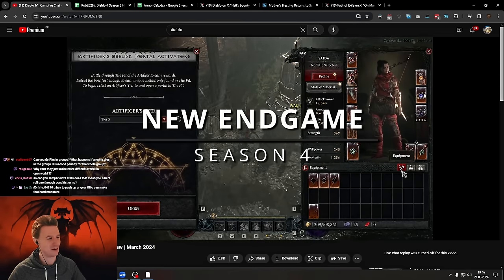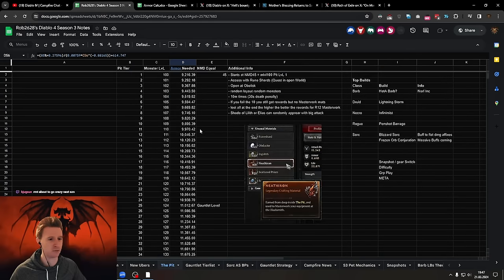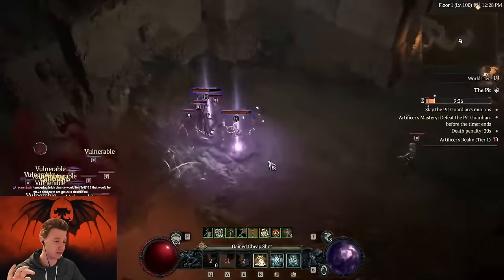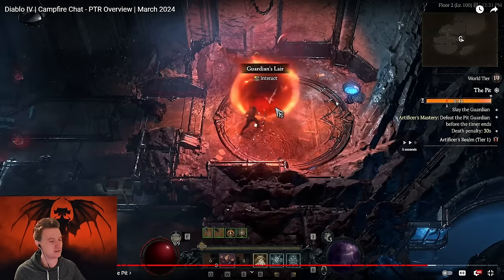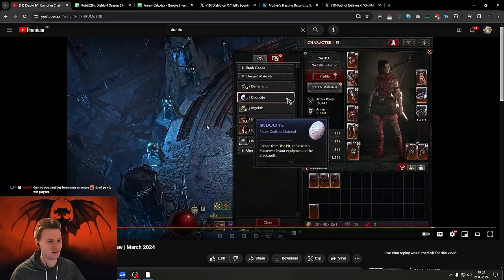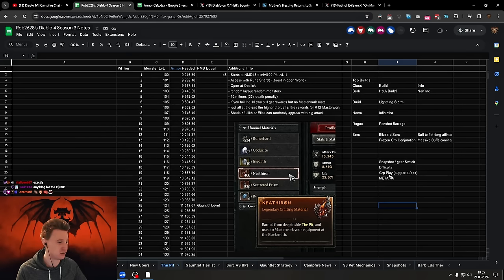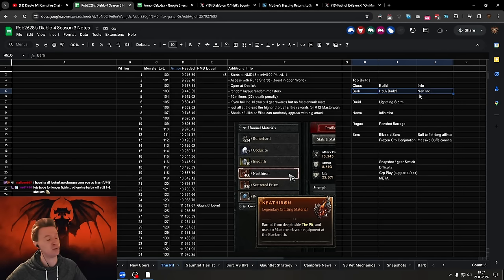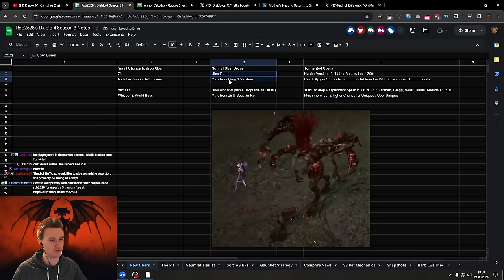Diablo 4's New Endgame System: The Pit & New Uber Bosses for Season 4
For Season 4 we are getting more Endgame Systems & finally some real challenging content. Looking forward to jumping into the PTR & testing the new systems for myself.

Timestamps
00:00 The Pit (Rifts)
06:42 Pit Loot
11:09 Top Builds & Class Balance
12:55 Tormented Ubers
16:01 Uber Uniques